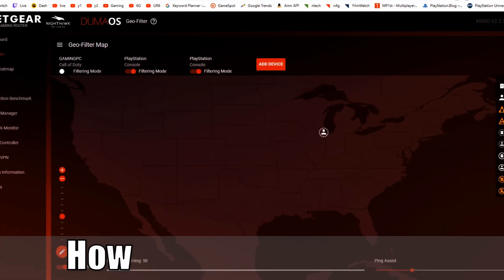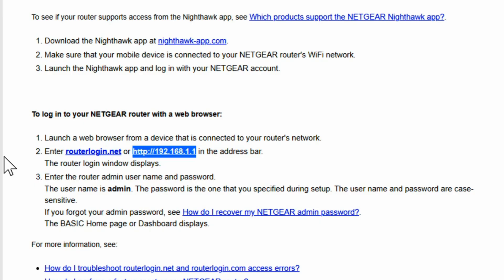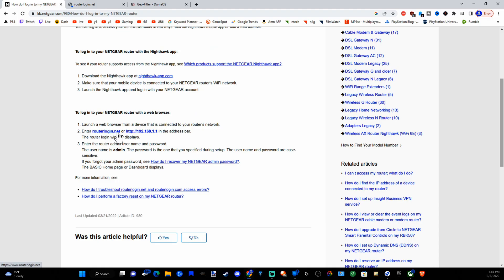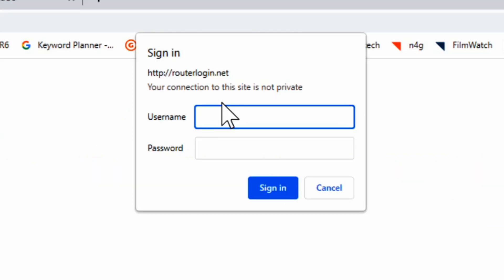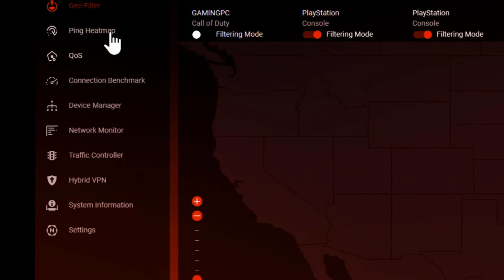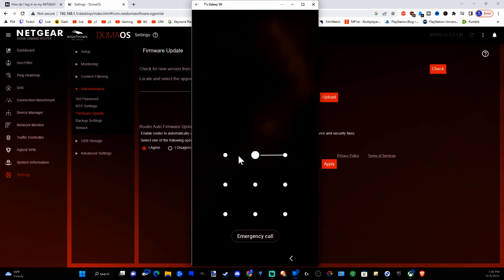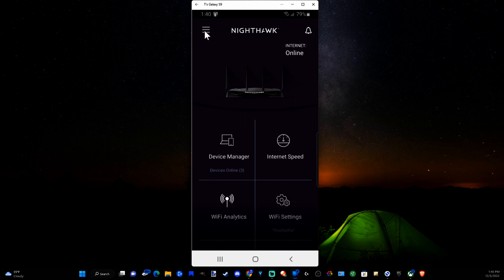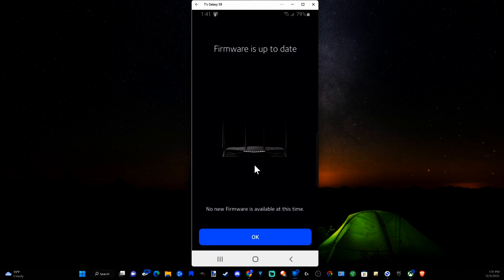How to Update Firmware on Netgear Routers (WIFI Update)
Do you want to know how to update the firmware on your netgear router! I have the XR500 Nightwawk netgear gaming router. You can update the firmware 2 different ways, by logging in through a web browser or through netgear nighthawk mobile app. Go to settings and then select administration and you should see and option to update the firmware! If you are downloading a game through the xbox app on pc and the downloads are slow! Update the firm ware on your router!